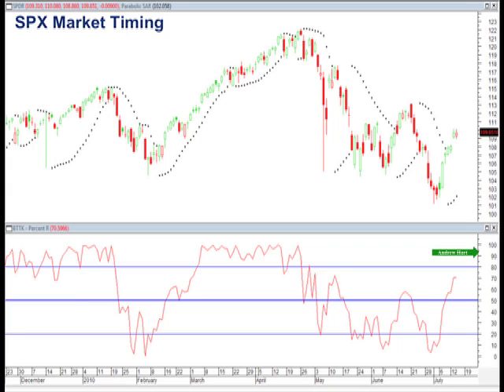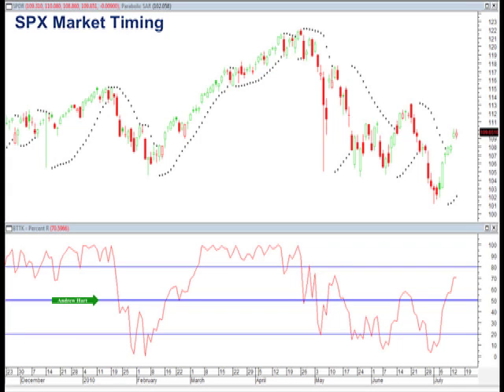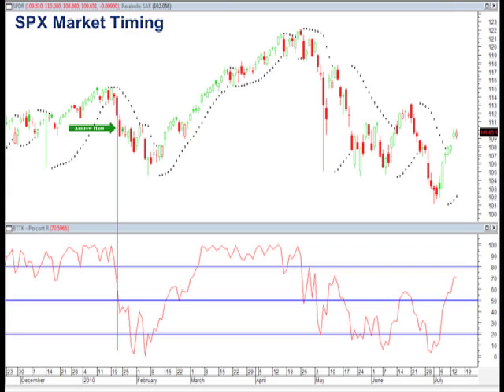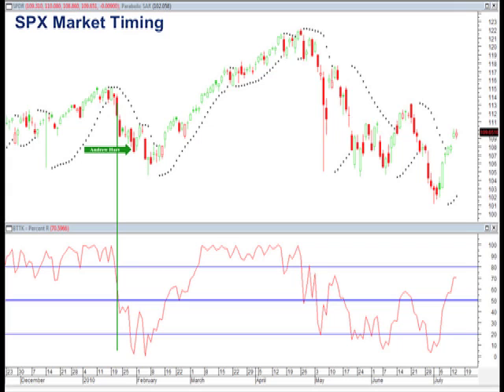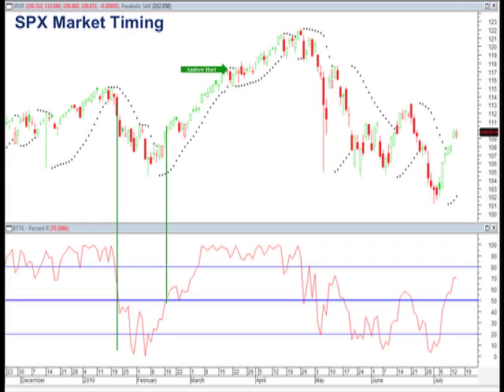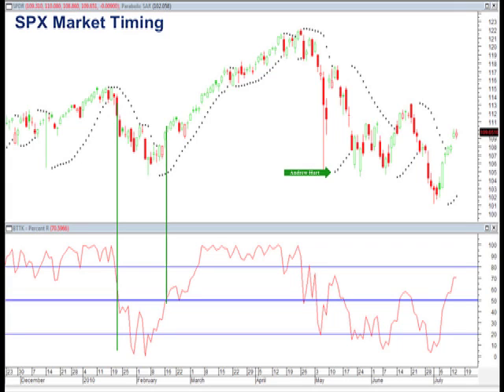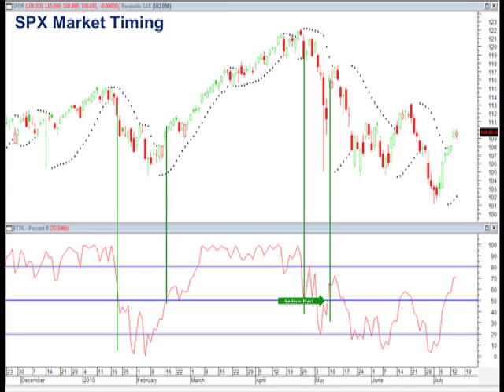Pt2, Andrew Hart: 3 Methods to Spot Market Reversals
Andrew Hart discusses his favorite ways to define short-term market reversals. Andrew will cover three simple ways traders can time market reversals. His methodologies originate from the award-winning Market Timing from BigTrends.com and focus on both sentiment extremes and momentum signals.